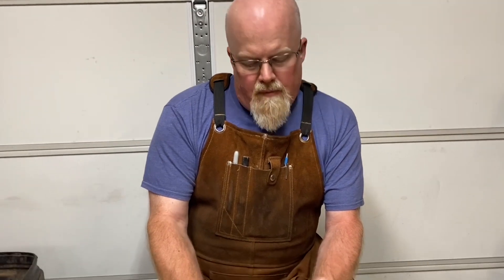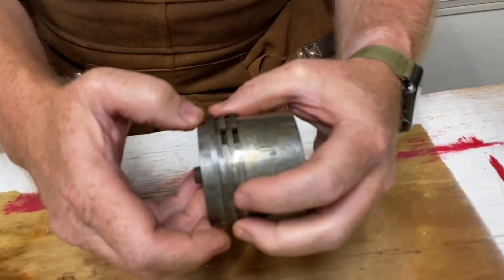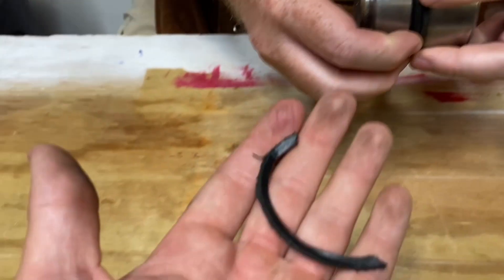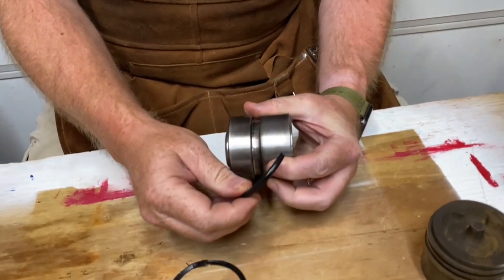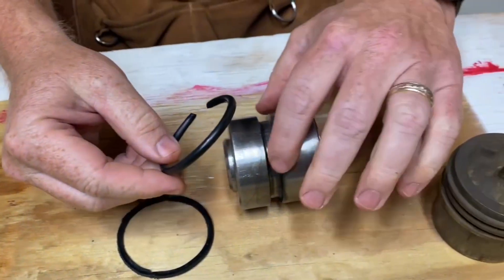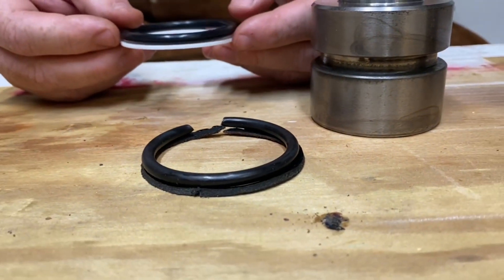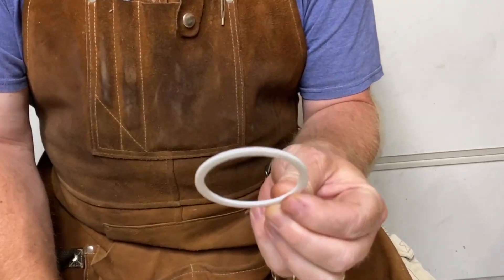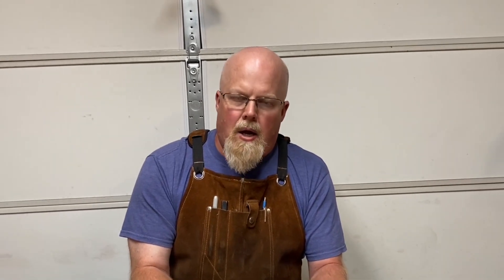Ford N Series Hydraulic Piston Upgrades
Here is a short video on some possible upgrades for your Ford N-Series Tractor